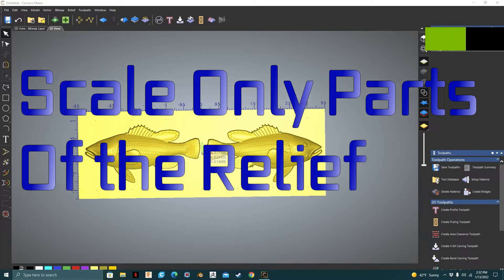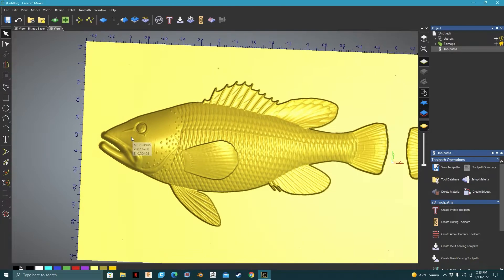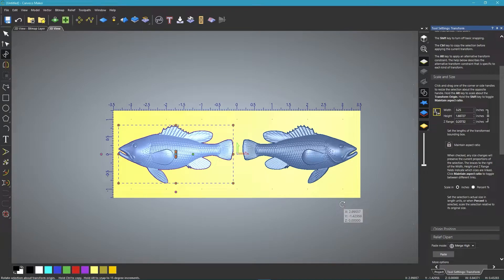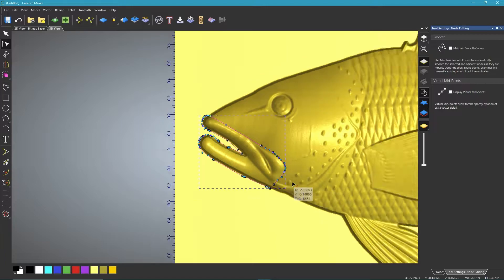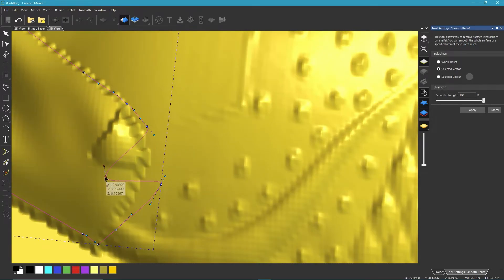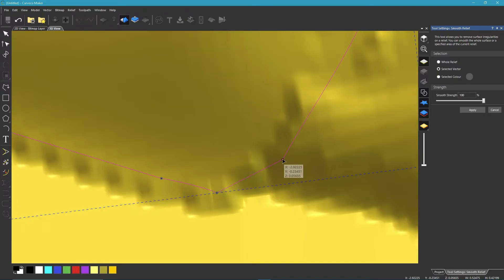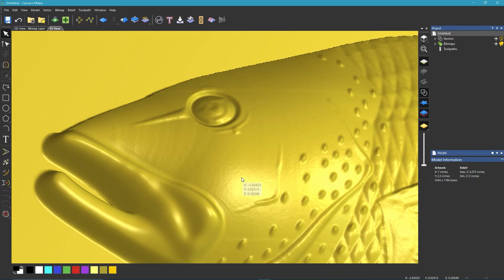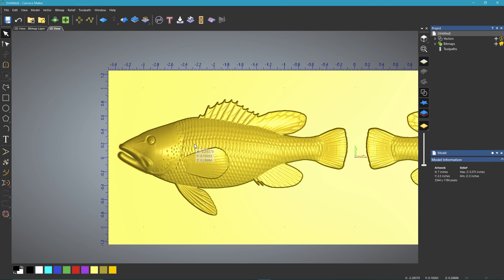Carveco Maker, Scaling Sections of a Relief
How to scale any part of the relief without affecting the rest of the relief in Carveco Maker. How to Mirror your 2.5D Relief to Make a full 3D Object all in this video. How to 3D Relief.